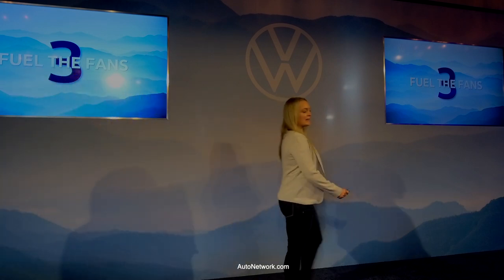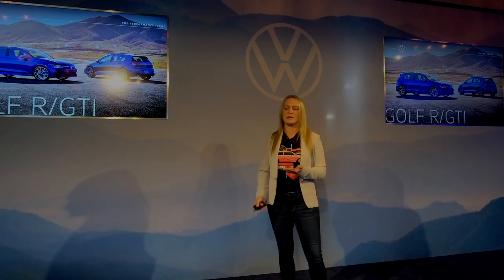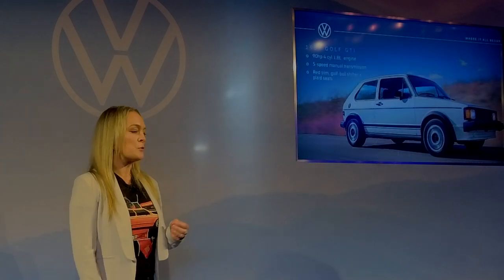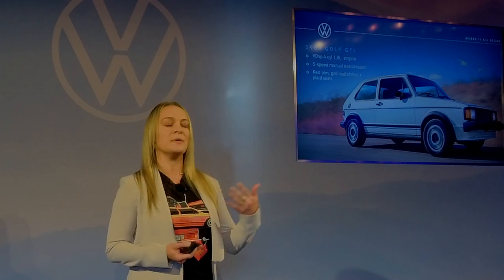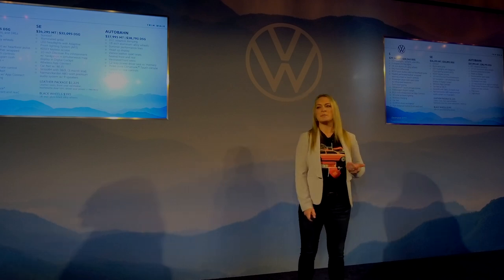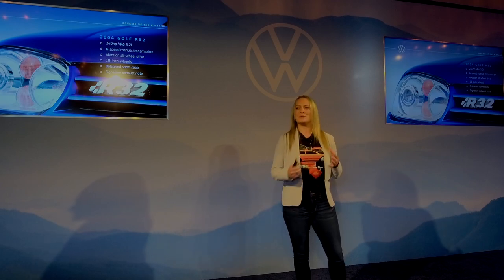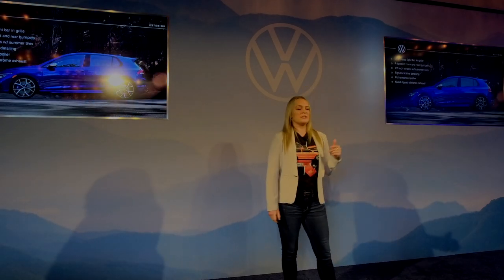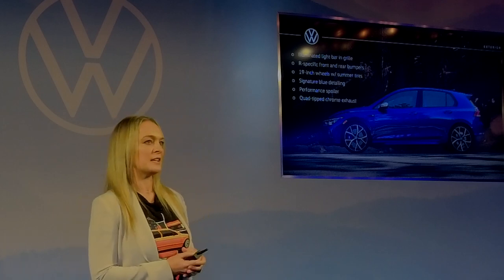New Drift Mode 2022 VW Golf R and GTI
Drift Mode 2022 VW Golf R and GTI.
Volkswagen held the 2022 Volkswagen Family Drive in Asheville, NC.
Megan Closset, Product Manager  Golf R and GTI talked about 40-year history, new Drift Mode, DSG, models S, SE, Autobahn, torque vectoring, R Signature detailing, and much more. Unique to AutoNetwork.com.

Join our new car buying service to save money on your next purchase,